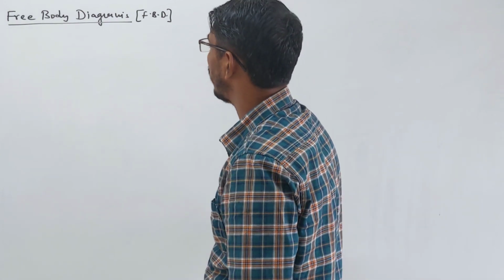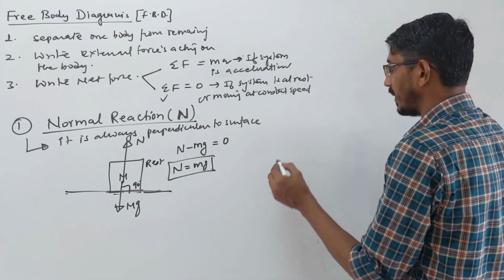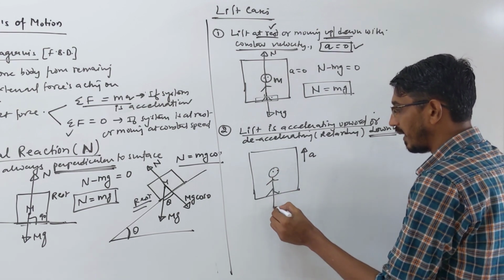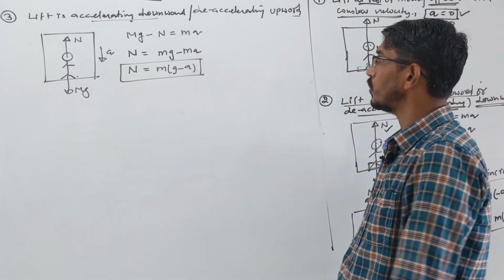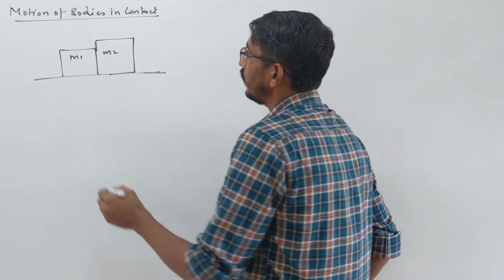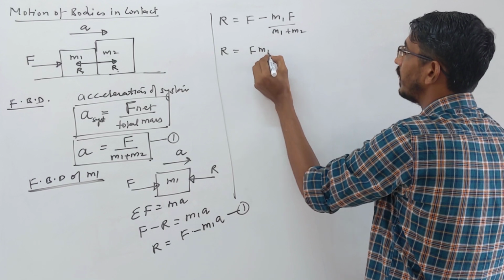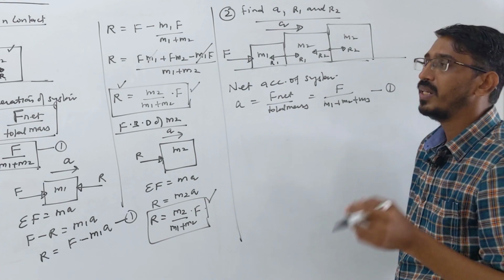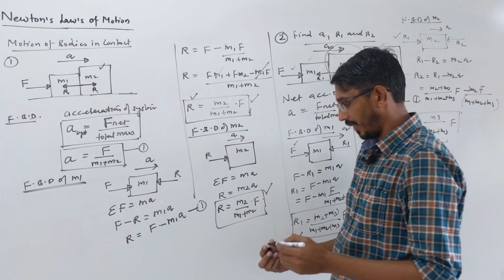NEET Physics - Lecture 3: Newton's Laws of Motion